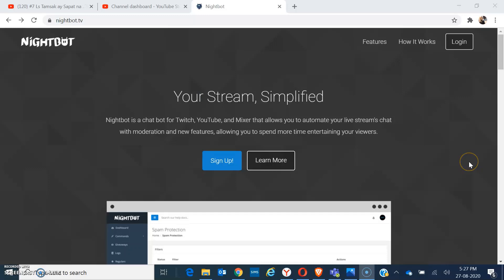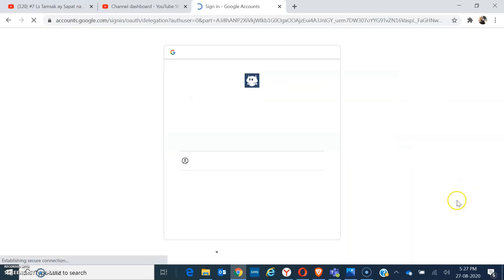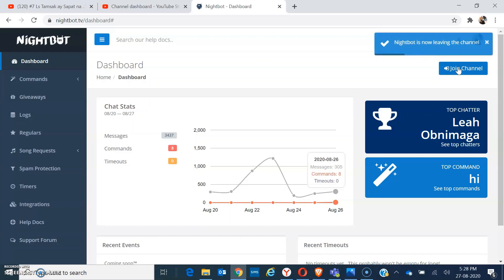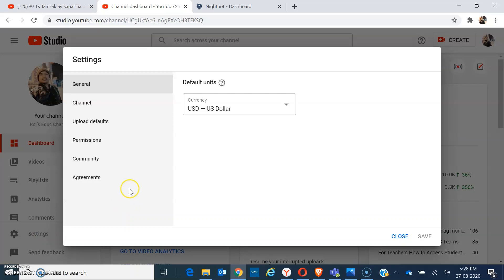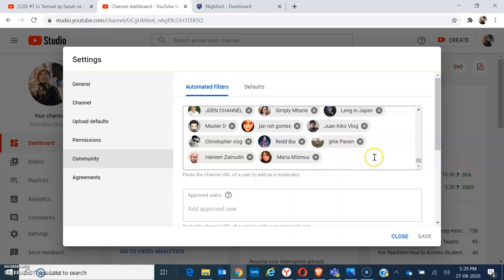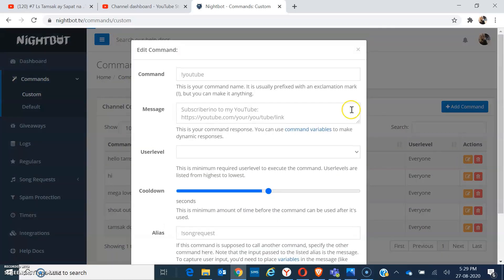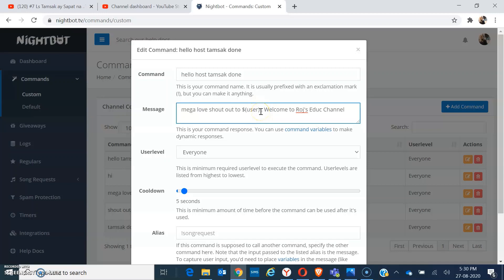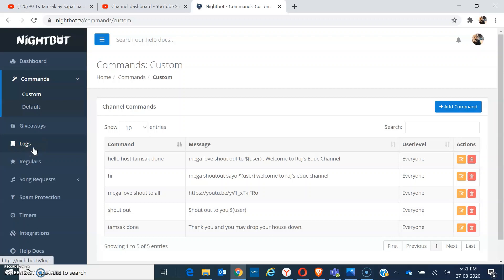HOW TO SETUP NIGHTBOT FOR YOUTUBE LIVESTREAM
This is a video tutorial on how to set-up NightBot in your YouTube Live Stream as moderator. Follow the steps and enjoy!